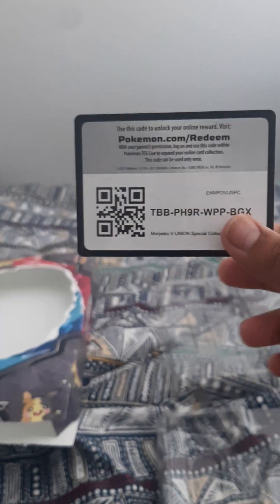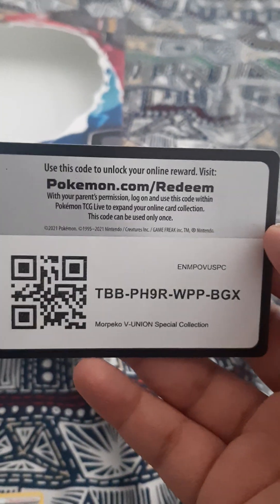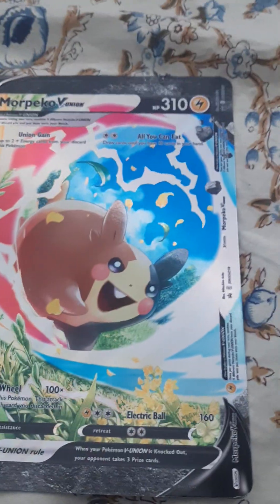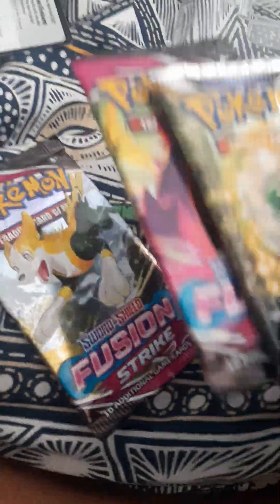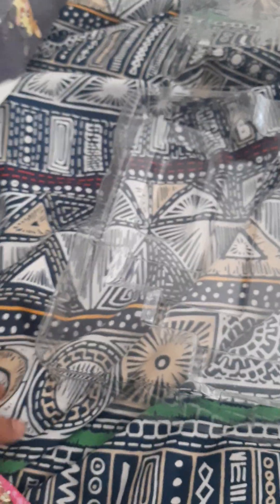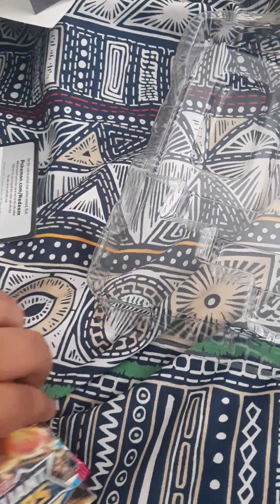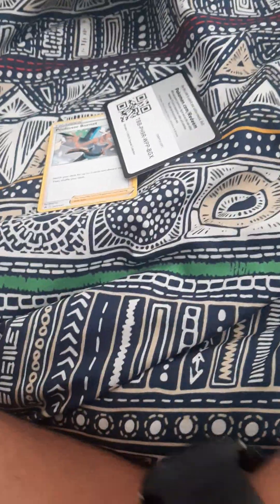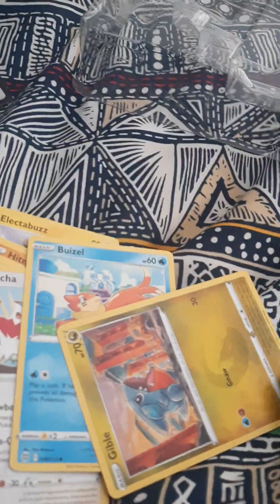free code cards | pokemon tcg morpeko v-union opening